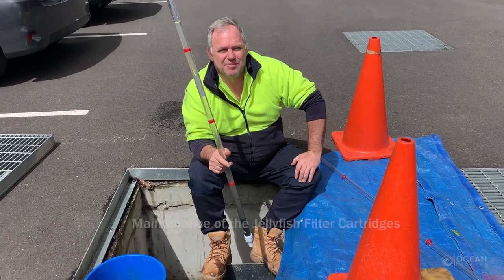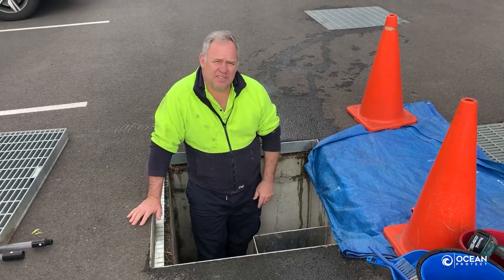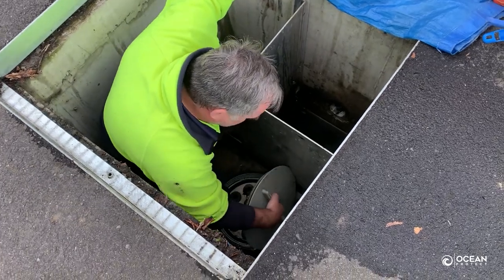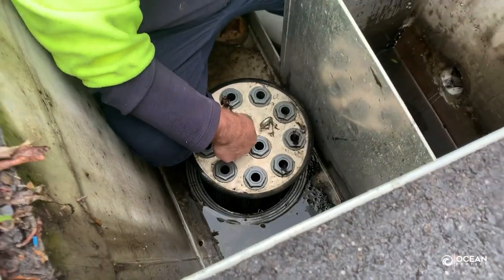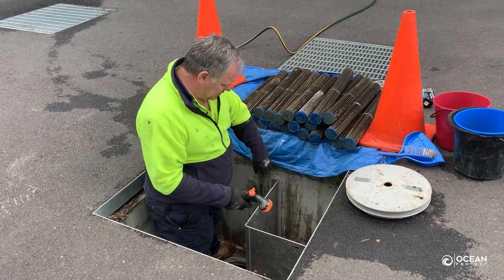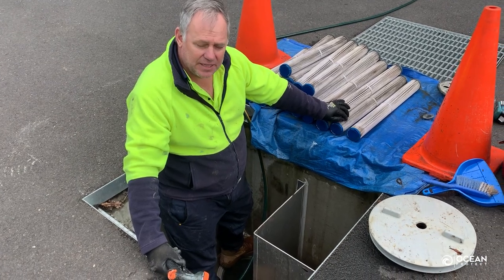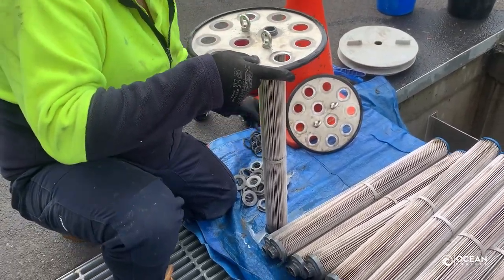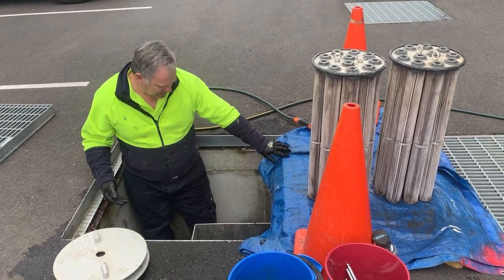Maintenance of the Jellyfish Filter Cartridges (Part 2)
Damien Egan from Ocean Protect performs the second maintenance of two Jellyfish Filter Cartridges. Jellyfish Filter cartridges are lightweight, easy to use and reusable. Maintenance of the filter cartridges is performed by removing, rinsing and reusing the cartridge tentacles. Cartridge replacement intervals differ by the site due to varying pollutant loading and type. Cartridge replacement is anticipated every 2-5 years.

How the Jellyfish Filter Treats Stormwater?

1. Stormwater enters the Jellyfish through the inlet pipe, builds driving head, and traps floating pollutants behind the maintenance access wall and below the cartridge deck

2. The upstream diversion pit produces driving head which pushes the stormwater below the cartridge deck where a separation skirt around the cartridges isolates oil, litter and debris outside the filtration zone, allowing sand-sized particles to settle in the sump

3. The driving head causes the water to enter the filtration zone and up through the top of the cartridge into the backwash pool. Once the water has filled the backwash pool, clean water overflows where it exits via the outlet pipe

4. The membrane filters provide a very large surface area to effectively remove fine sand and silt-sized particles, and a high percentage of pollutants such as nitrogen, phosphorus, metals, and hydrocarbons while ensuring long-lasting treatment

5. As influent flow subsides, the filtered water in the backwash pool flows back through the high flow membrane cartridges into the lower chamber.   This passive backwash extends cartridge life, keeping the membrane clean for future events

6. The drain down cartridges located outside the backwash pool enables water levels to balance